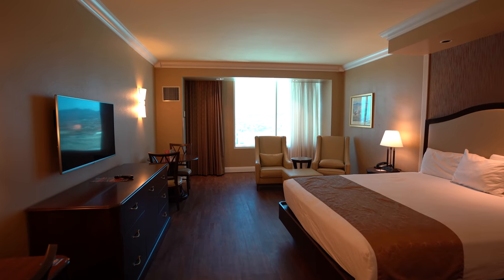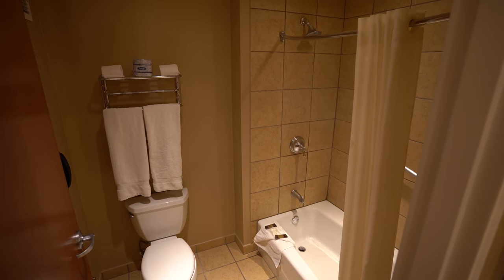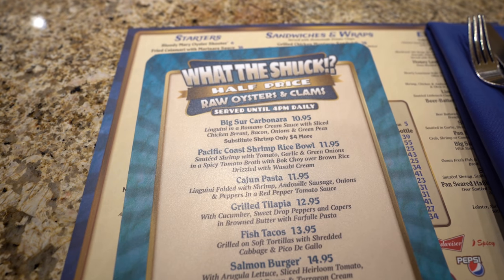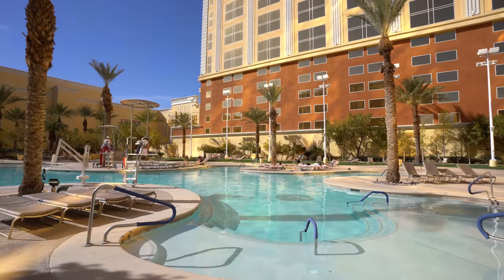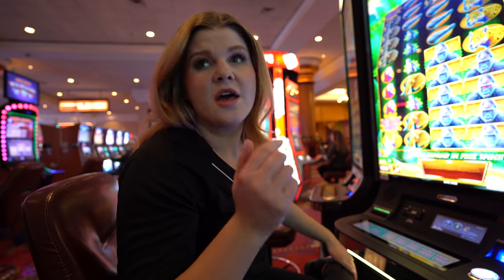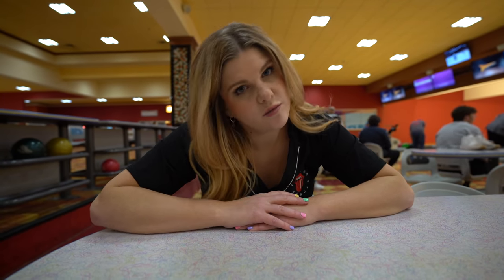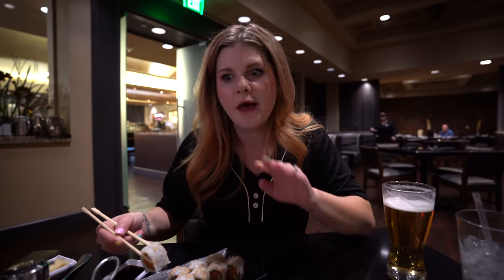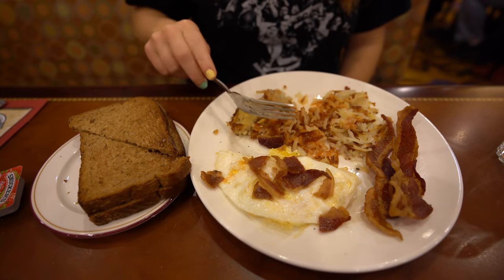Is South Point the Most Underrated Hotel in Las Vegas? 🎳 Let's Find Out!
In this video, we visit South Point Hotel & Casino in Las Vegas! Come along as we explore the standard room, pool, dining options, bowling, and more!